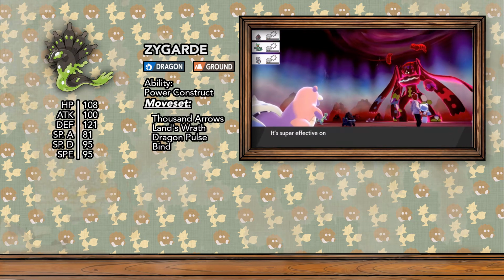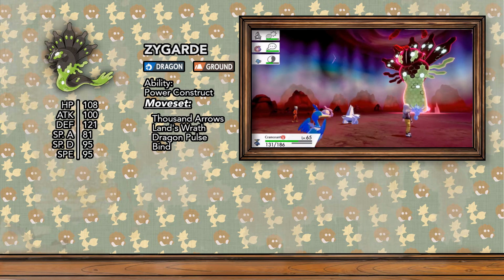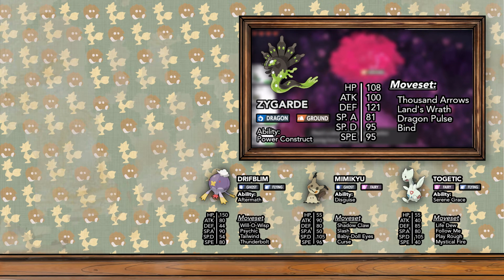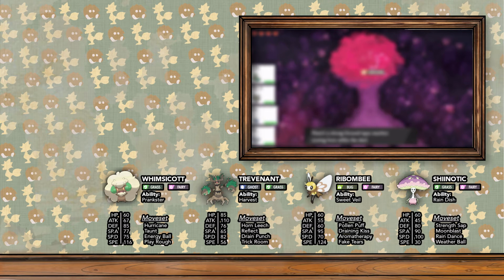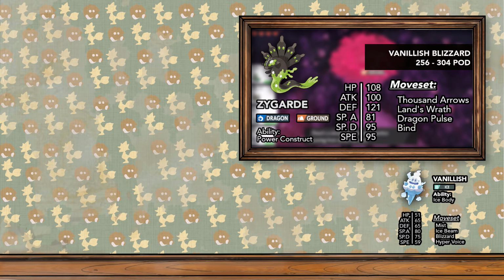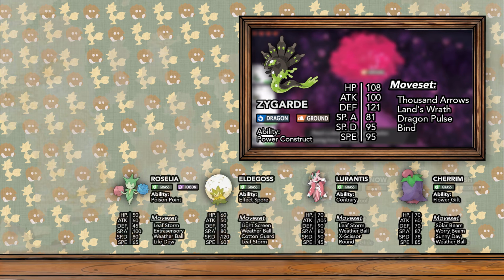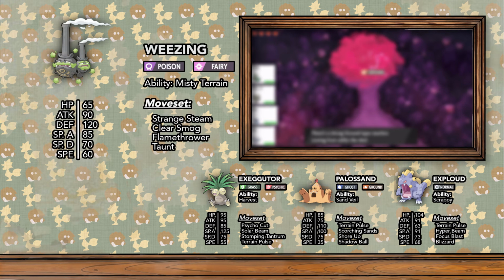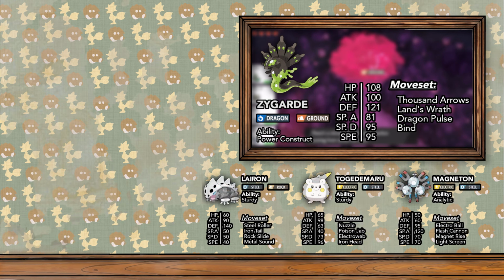Zygarde - A Guide to Dynamax Adventures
In this video, I'm covering the last of the three Ground-type Legendary Pokemon available in Dynamax Adventures. That's right! We're covering Zygarde, the Pokemon that has likely given players the most trouble since the release of the Crown Tundra DLC. If you're having trouble, then give a watch and I'll provide you with a full analysis along with options for Offense, Support, and Defense to pick up along the way. The goal is to help you think quickly, but not impulsively.

And if you want to check my math, feel free to follow the provided link to Pokémon Showdown's Damage Calculator and follow along with the guidelines that I've put in place.

Your Pokémon are set to Level 65.
Legendary Pokémon are set to Level 70.
All IVs set to 31, EVs set to 0, and Natures are set to Hardy.
Abilities are only considered if immediately relevant. (This rule does include Pokémon with Abilities like Pelipper's Drizzle, Hitmonchan's Iron Fist, and Porygon's Download, but does not include combinations like Gurdurr and Guts, Krookodile and Anger Point, or Drednaw's Strong Jaw.)
Excluded from consideration: Dynamax and Max Moves, Status Conditions, Items, and Critical Hits (aside from moves like Frost Breath.)